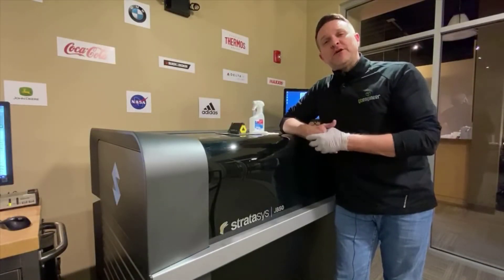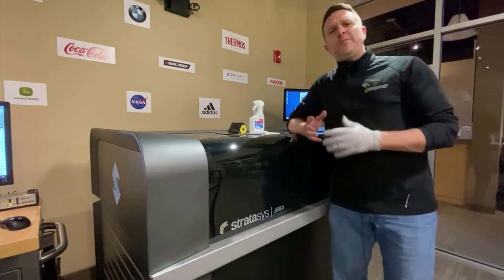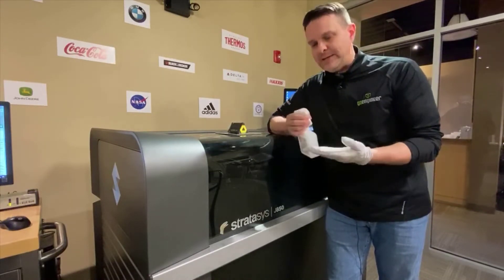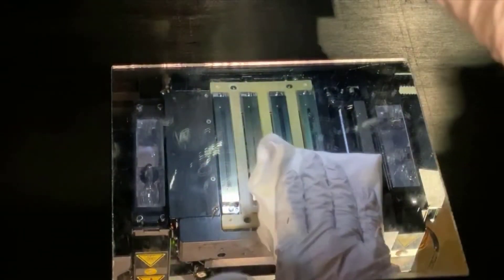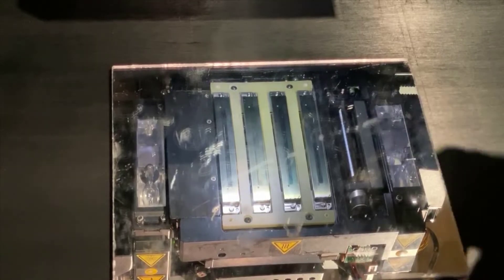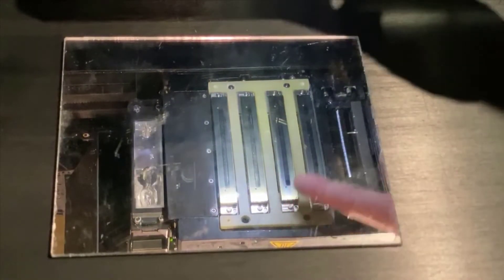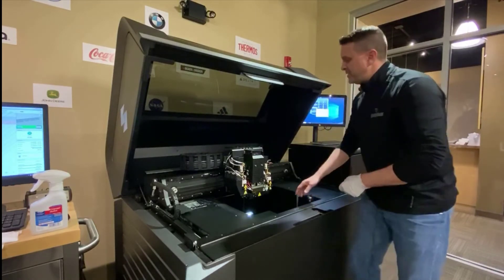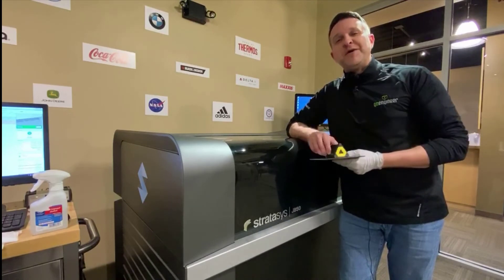Stratasys Tutorial - Polyjet Head Cleaning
If you’ve got a new team member in your 3D Printer room asking, “How do you clean a Stratasys Polyjet systems heads?”; we’ve got a video that can answer that questions. This is quick guide to cleaning and maintaining your Polyjet system.

The Stratasys Polyjet technology is an advanced 3D Printing platform that uses acrylic photopolymer resins to build highly detailed, full dense, and multi-material (depending on the system) models for the medical, automotive, and consumer goods industries, to name a few, throughout the world. With the highly advanced jetting systems these machines use to distribute the resin, they need to be maintained/cleaned after each build to keep those jetting orifices open. This video is intended to answer that question of “How do I clean Polyjet Heads” with a simple tutorial of that process. Even with as advanced as these systems are, the process to clean a Stratasys Polyjet system, be it a J850, J750, Connex 500, Connex 350, Eden 500, Eden 260, or Desktop Polyjet 30Pro, 30 Prime and 24, the process is the same for all theses systems. If you own a Stratasys Polyjet, this video will help you maintain your system.